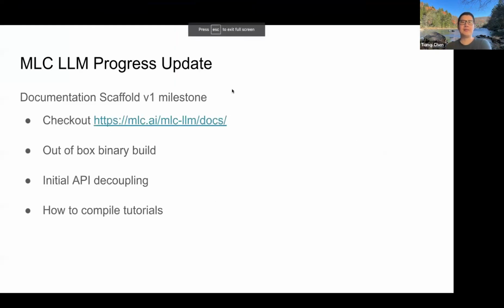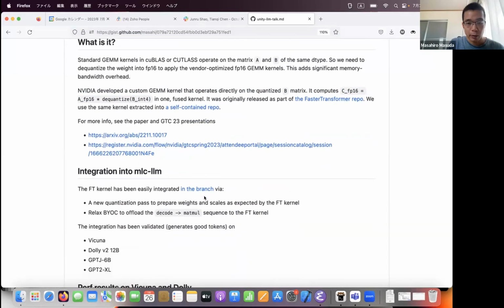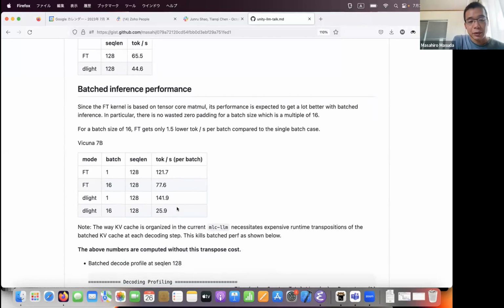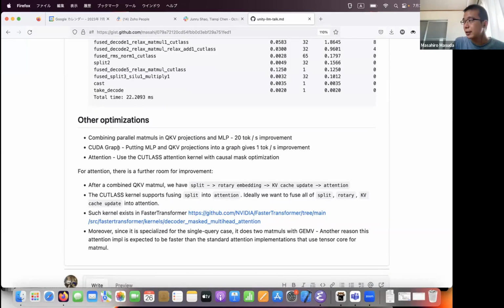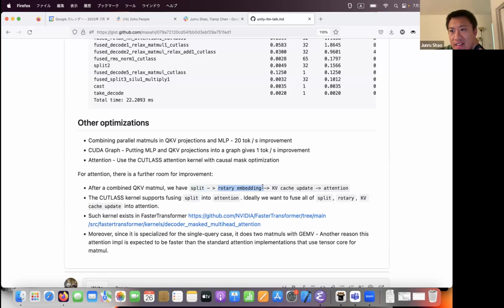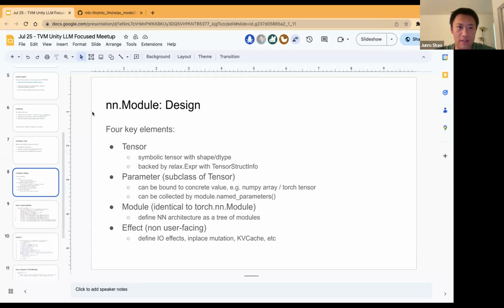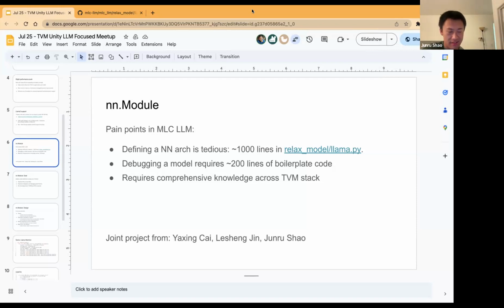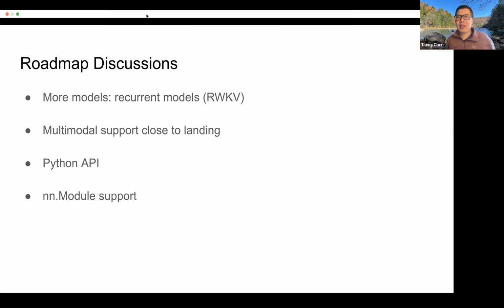Meeting Recording July 25, 2023